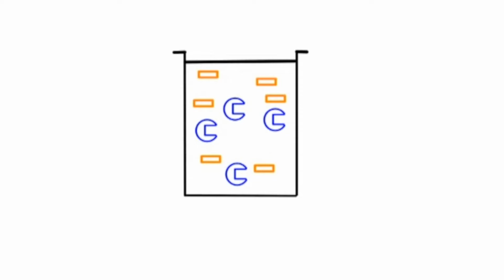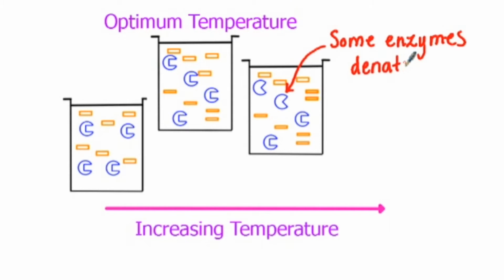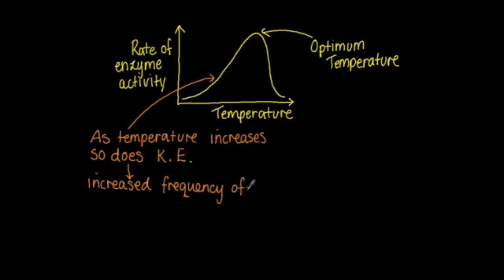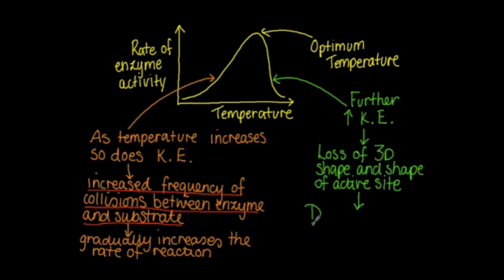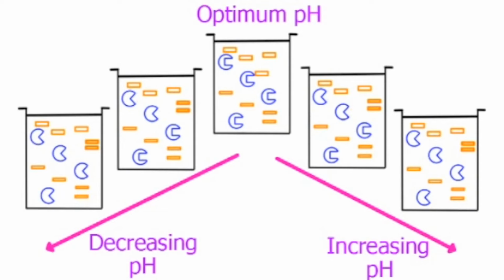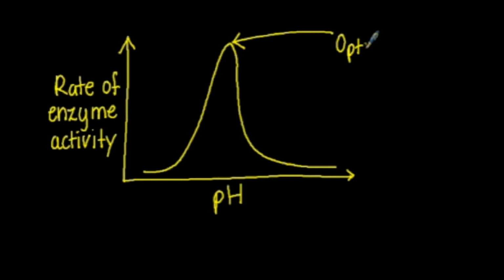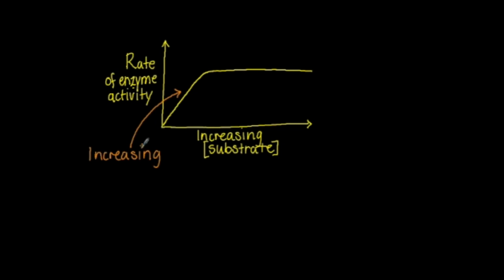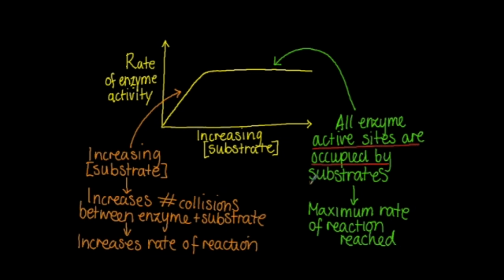C1.1.8 Factors affecting enzyme activity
This video provides addresses part of standard B3.1.8 for the new IB Biology syllabus with first exams 2025.